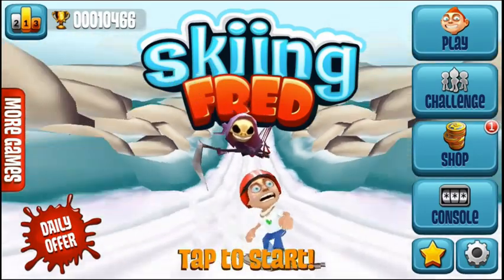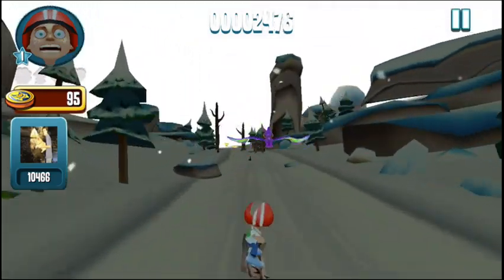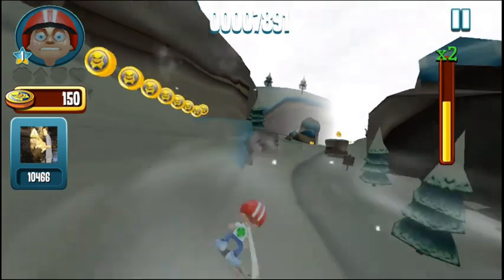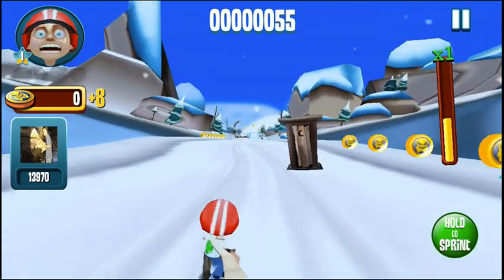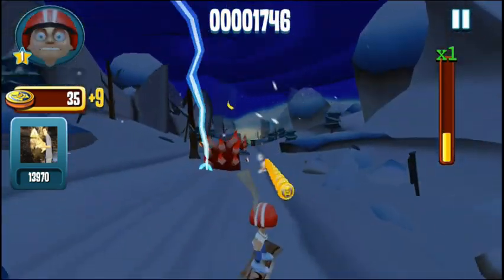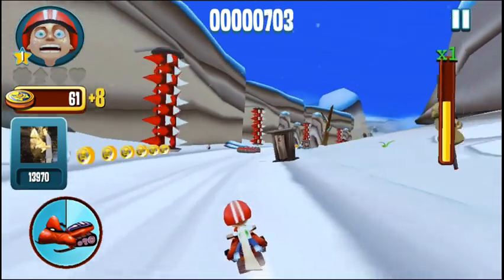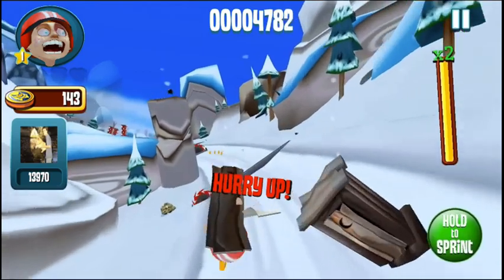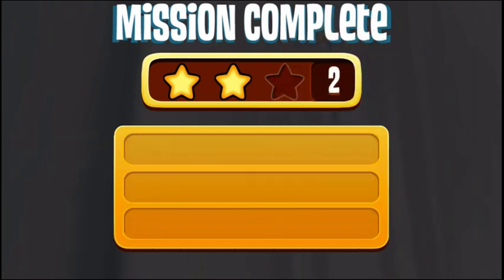Skiing Fred iOS Gameplay 'N Action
Fred has gone through hell and back whether in Falling Fred or Running Fred. Now, there's Skiing Fred which provides a similar 3D endless style, but now on the slopes. Falling & Running Fred are known for their over the top gruesome action with a wide assortment of obstacles to kill Fred. Skiing Fred is no different as he's trying to snowboard away from the Grim Reaper while avoiding spinning blades, bombs, spikes, and a whole lot more. You're given completely free movement of Fred so you can tilt from side to side, and tap to double jump. As an added bonus, you can hold down your finger on screen to boost your speed for a score multiplier, which sends the action at you that much faster.

The skiing version also introduces changing weather effects including lightning, blizzard, meteor storm, and more to add to the potential Fred catastrophes. It's free to play with the usual assortment of objectives, temporary boosts, and permanent unlockables to earn or buy. Skiing Fred (Free, Universal) provides some intense 3D carnage that you can see 'N Action in our gameplay video.